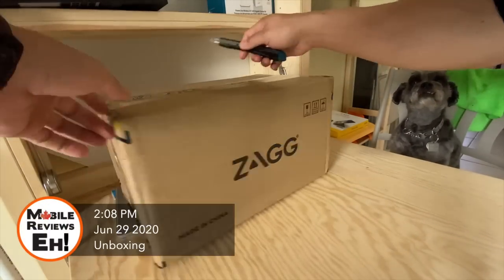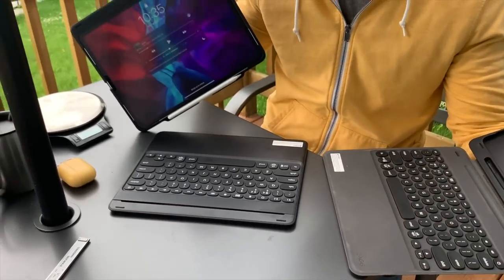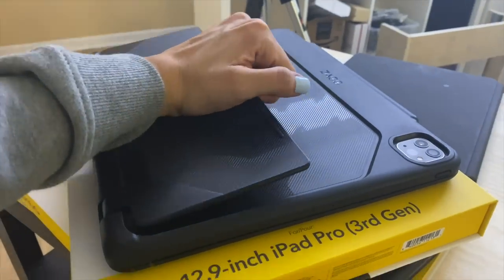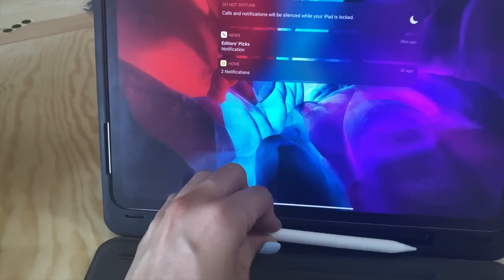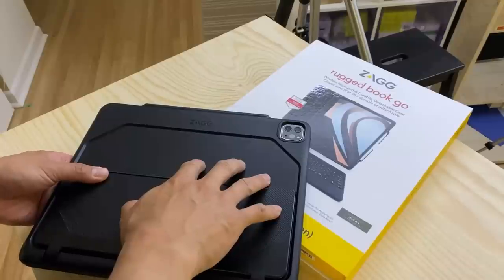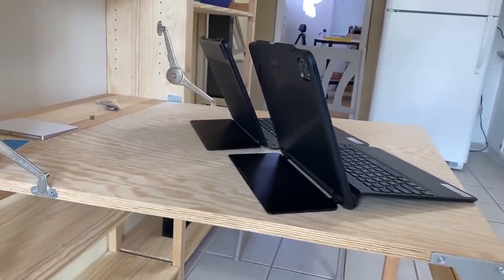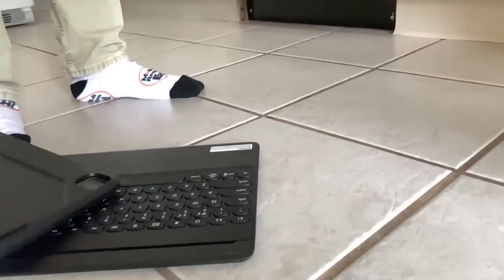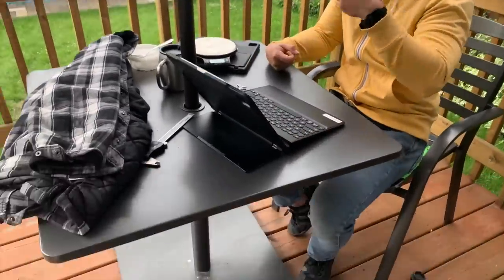Take your iPad Pro FURTHER with the Zagg Rugged Book Go - iPad Keyboard Case Review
I like the Zagg Rugged Book Go. I like it better than the Slim Book Go. Between these two products, I can’t think of one reason why you would go with the Slim Book Go.

It's going to be tough to decide which product I like better between the Logitech Slim Folio Pro or this Zagg product.

What's in this video:

0:00 Intro
0:58 TL:DW
2:38 Overall Design
6:50 Keyboard Functionality
7:38 Keyboard Shortcuts
8:25 Typing Experience
8:37 Versatility
10:51 Bloopers

Zagg’s iPad keyboards are different. They’re generally well thought out from my perspective. Zagg approached their line of iPad keyboard products from the perspective of how can I add value instead of how can I turn the ipad into something it’s not.

They were going strong until they reach the buttons because these things are terrible. It’s so hard to press! The only thing that doesn’t set me off is the fact that everything I can’t do with the buttons i can do with the shortcuts.

At $150 dollars, this case is one of the more expensive one’s I’ve reviewed. The keyboard attaches to the ipad case magnetically but unlike the Slim Book Go, the magnetic latch is way better. The iPad doesn’t feel flimsy when it’s setup in keyboard mode.

I had no issues with accessing the camera or the port and like the Slim Book Go, the sounds gets projected forward instead of the side.

Using the iPad by itself is great as the case has a slight angle to it so you’re not necessarily hovering directly over the iPad. The Rugged Book Go only has one place to store the Apple Pencil and really, who needs more than one?

The large hinge on the back of the case is spectacular. There isn’t any set viewing angles so you can set it up any way you like. I like to FT my family and being to setup it up in portrait mode is great.

Now I have two gripes with this case. The first is that using the home gesture gets mildly annoying because of the large hinge. Swiping through your apps is going to be frustrating because your fingers will rub on the inside edge of the hinge.

The second gripe that I have is that I like to take my iPad out of my cases when I’m reading before I fall asleep or playing COD Mobile. Every time I take the iPad out of the case, I end up taking a screenshot of my lock screen because the buttons are that tight.

Keyboard Functionality

When it comes to the keyboard, I’m guessing it’s BT 5.0 given that large connection distance I can achieve. It charges via USB-C which is handy as you can use the cable with the iPad to charge the keyboard.

The keyboard has backlight keys with three different brightness levels (4 if you’re Logitech and count off as a brightness level) and comes with 7 different colors and unlike the Slim Folio Go, my keyboard didn’t come with a high pitched whine.

Keyboard Shortcuts

Zagg includes 2 BT buttons, home button, lock screen, multitasking, keyboard language, on screen keyboard, music controls, volume and power. The only thing that’s missing is the search button which I really like on the Logitech Slim Folio Pro.

But honestly, a row of shortcut keys isn’t a good compromise for brutal buttons. It should be good buttons or shortcuts keys, not crappy buttons and shortcut keys

Typing Experience

With the 12.9 Inch keyboard, you get a full sized keyboard with full sized keys. That work! The buttons aren’t hard to press.

I measured out to be around 16.4mm which is on the bigger side of keys which is nice. The distance between the keys is the same as the average full sized keyboard.

Now earlier I mentioned that having the hinge built into the keyboard works better because it reduces the footprint of the keyboard. It makes it an inch smaller than the Slim Book Go and that makes a big difference when you’re doing things on your lap.

Versatility

I’ll be honest with you, it still feels weird saying nice things about a Zagg product. Their screen protectors are so ho-hum that it’s not even funny. But these keyboard cases are pretty good.

The hinge allows you to adjust the viewing angle accordingly, the hinge can be forced to tuck under things like other cables.